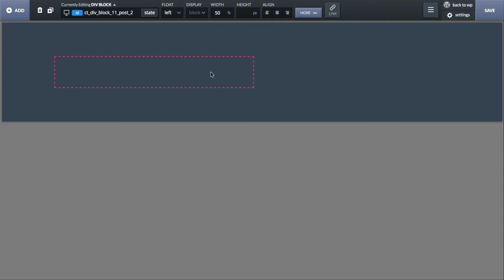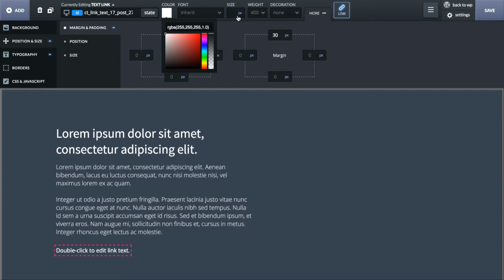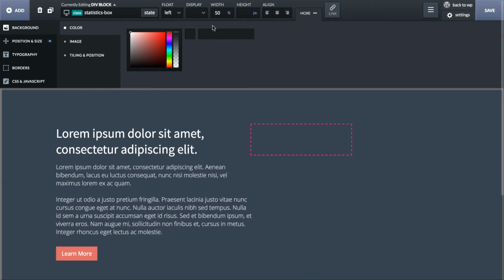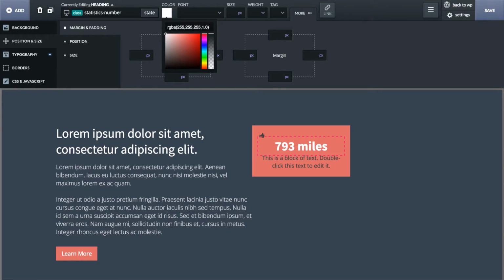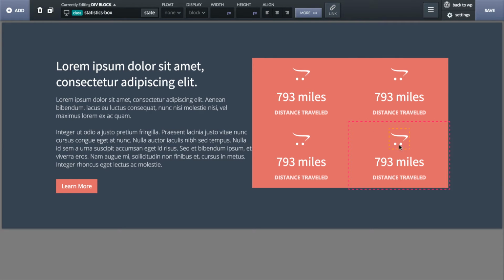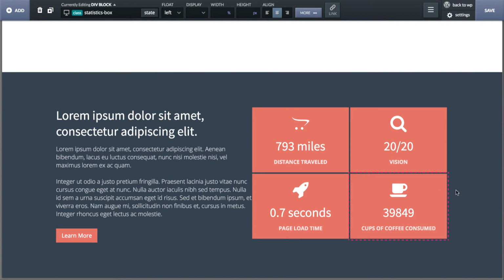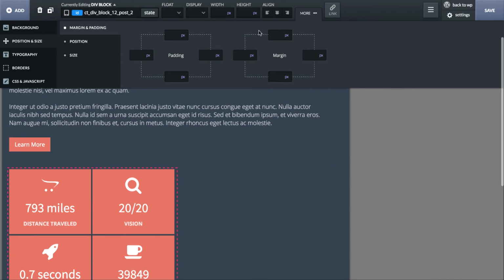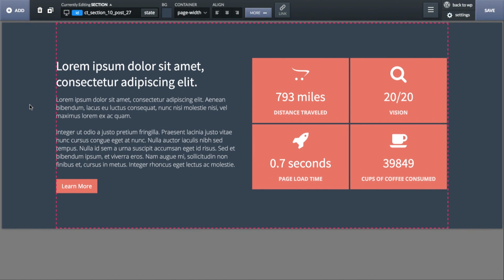Responsive Icon Statistics Counter Boxes